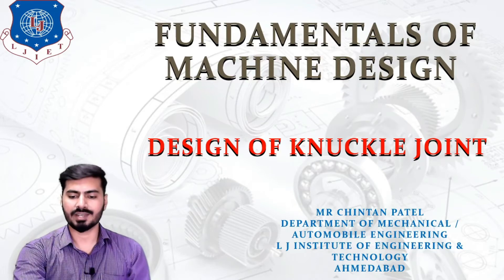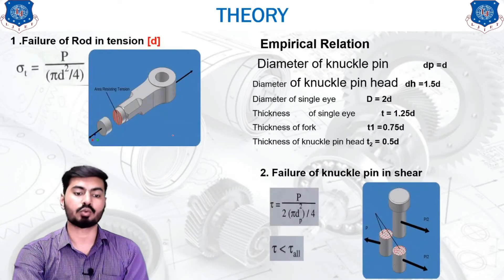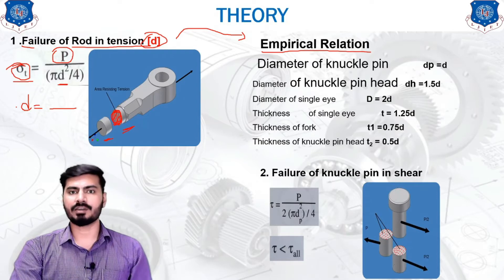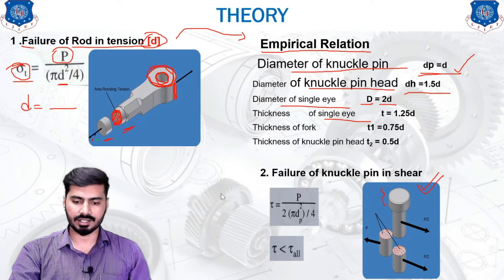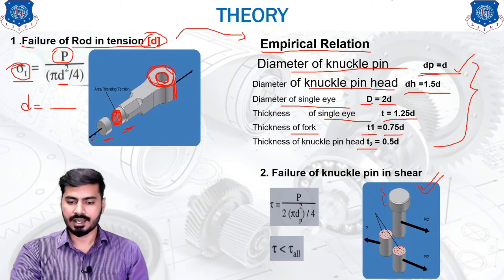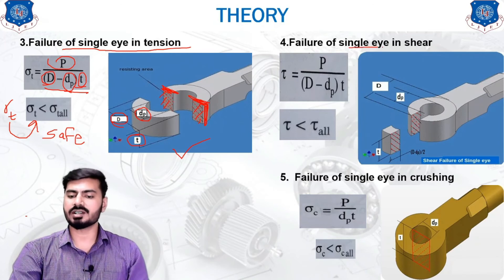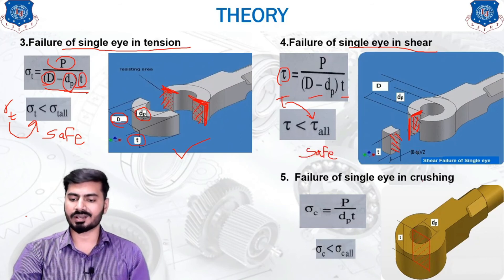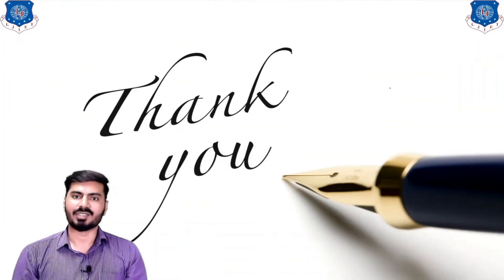L 29 Theory of Design Procedure for Knuckle Joint ​| Fundamentals of Machine Design | Mechanical